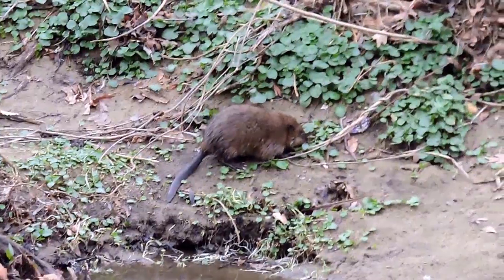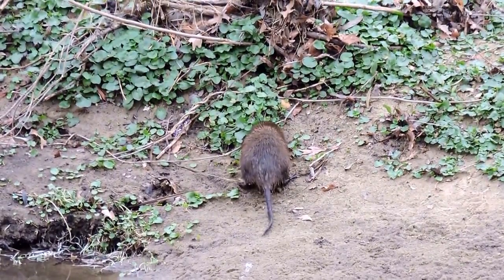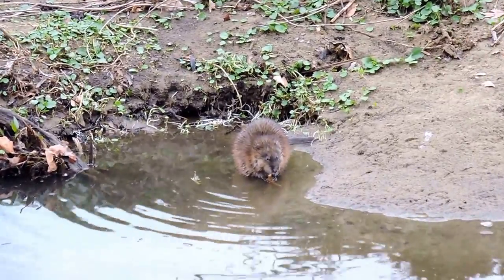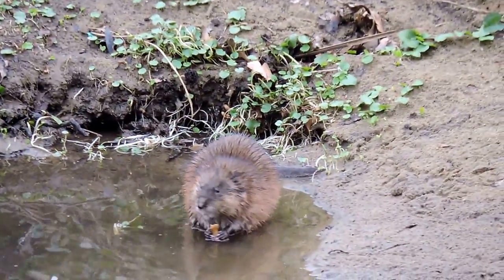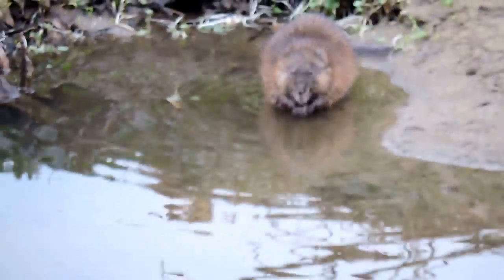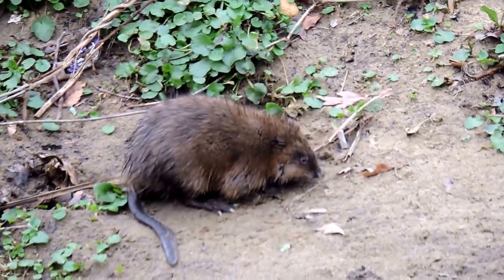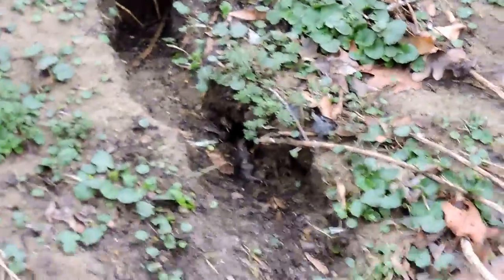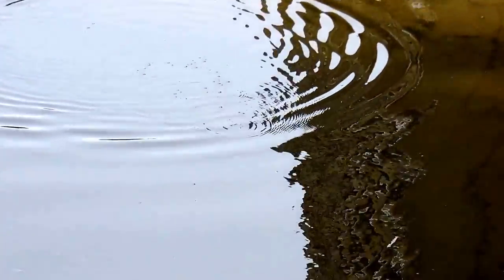Capital Naturalist: Muskrat Feeding and Burrow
A Muskrat feeding along a creek.